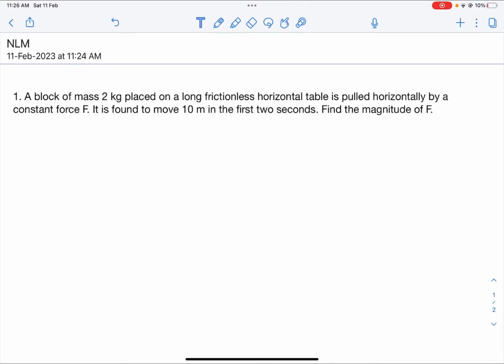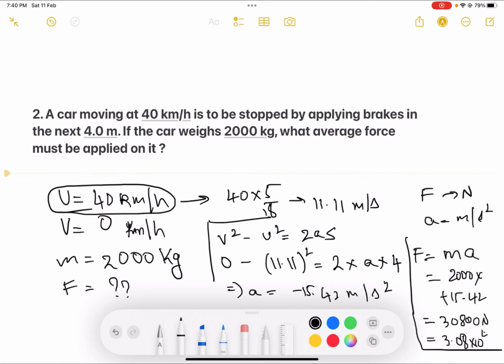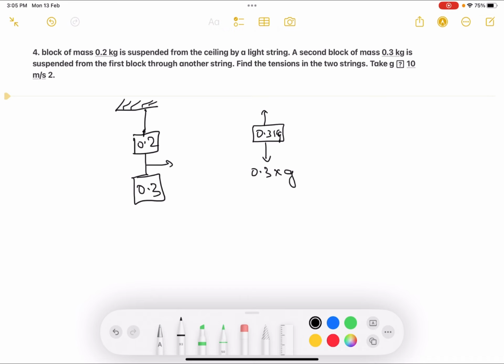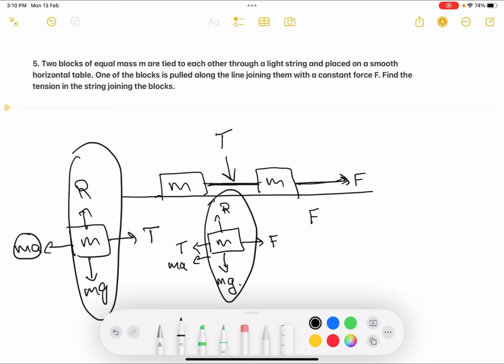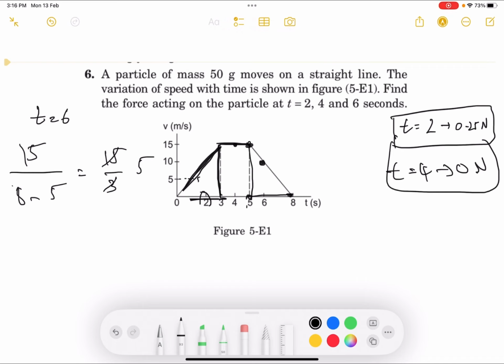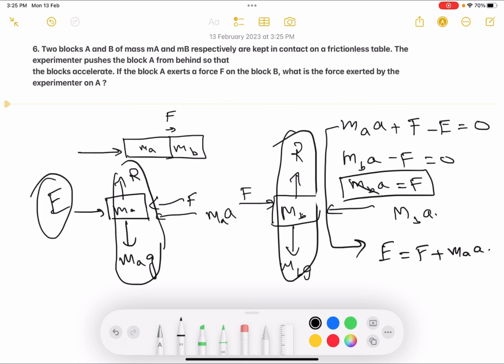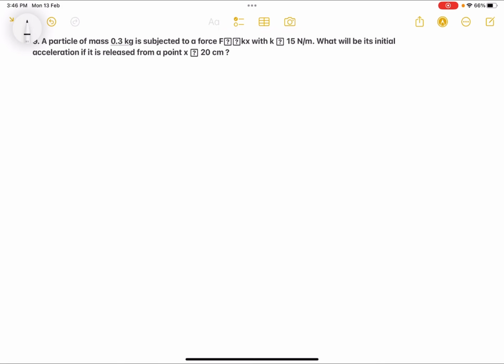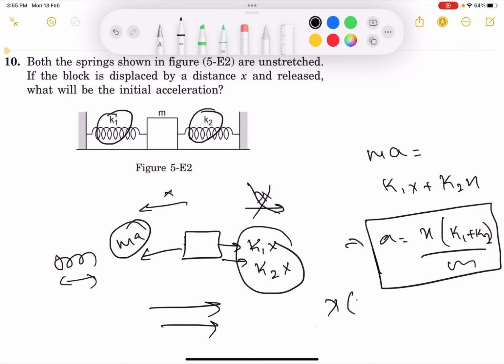H.C.Verma Solutions | Newton’s Laws of Motion | Chapter 5 | Part - 1